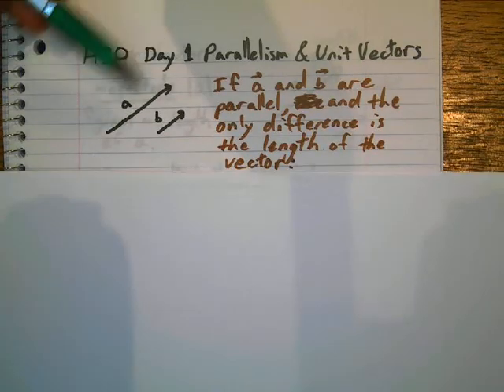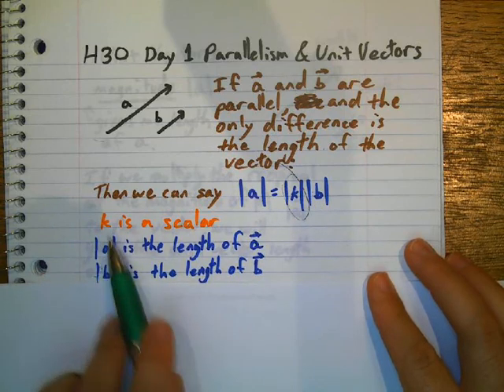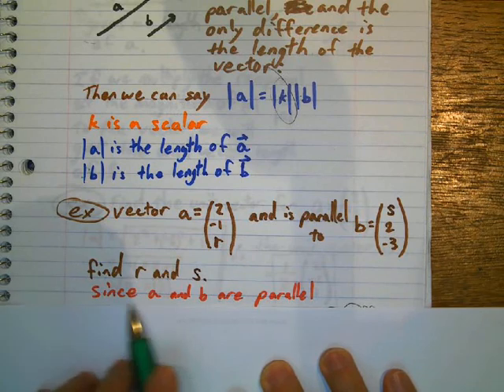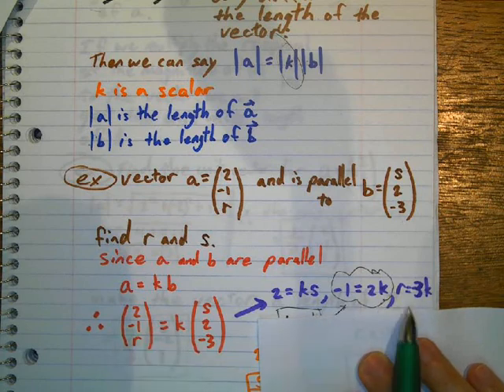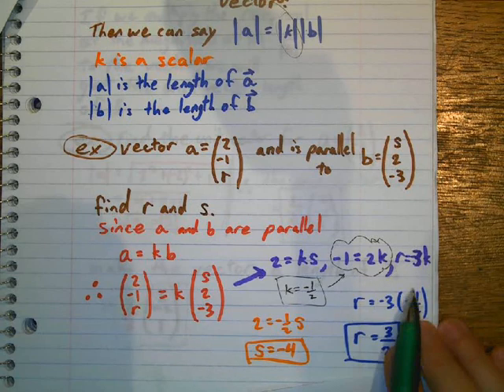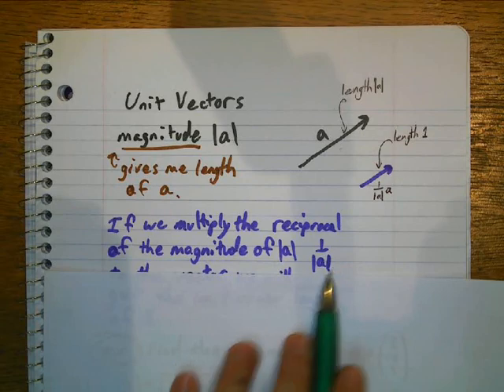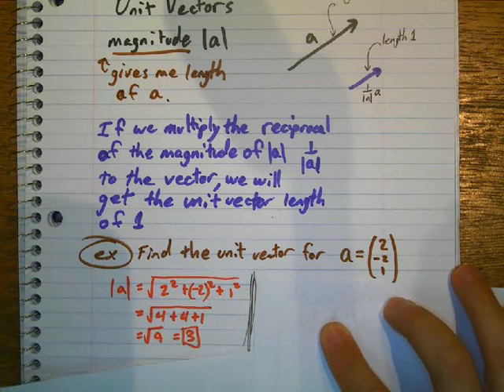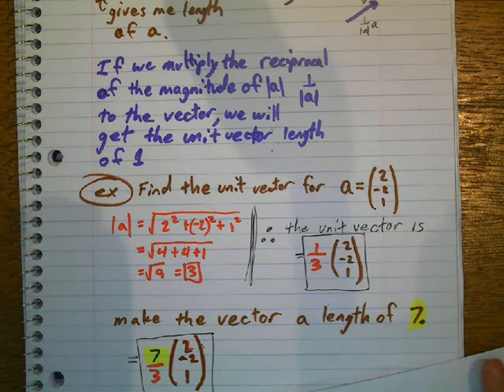H3O Day 1 Parallelism and Unit Vectors